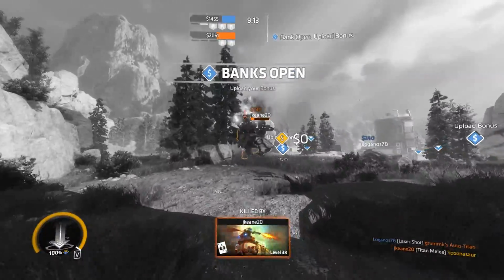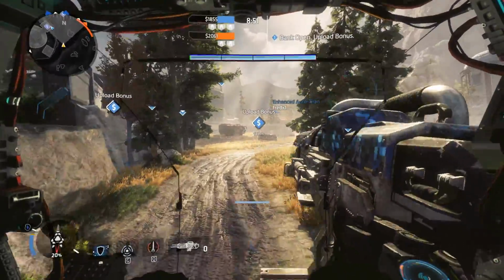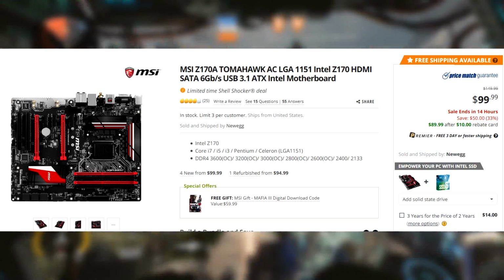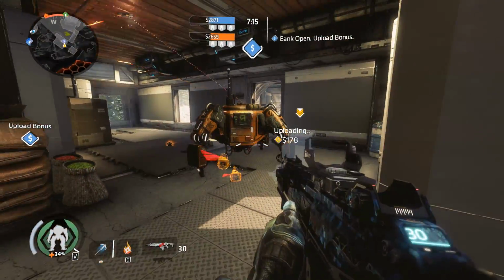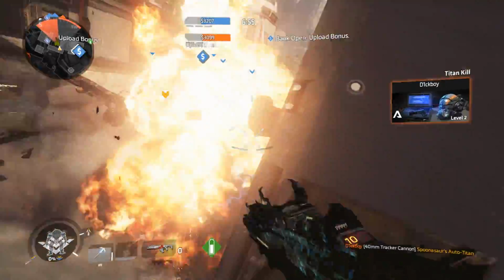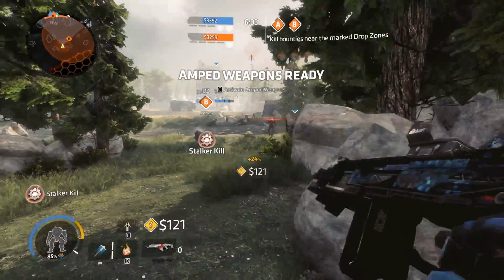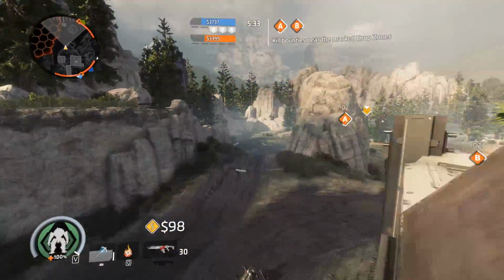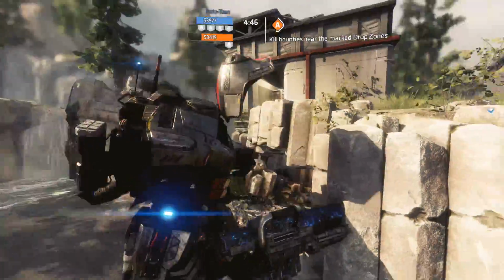Top 5 PC Hardware Deals of the Week 11/14/16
Top 5 PC Hardware deals of the week is back with some great deals once again! Check it out!

Gameplay is from - Titanfall 2

#3 - Gigabyte Radeon Rx 460

Great $500 Gaming PC Build 1080p Gaming PC September 2016-

GTX 1080: Deus Ex Mankind Divided Gameplay 1440p Ultra-

Top 5 PC Hardware Deals of the Week 8/21/16-